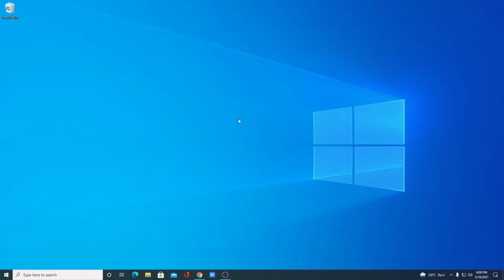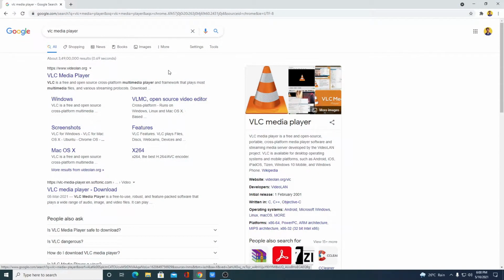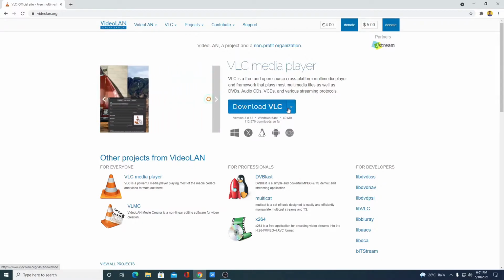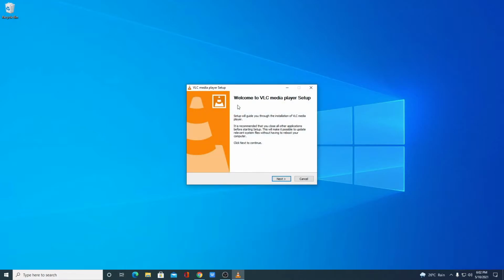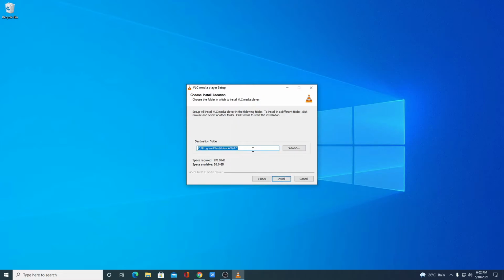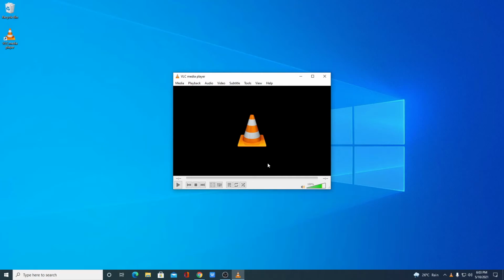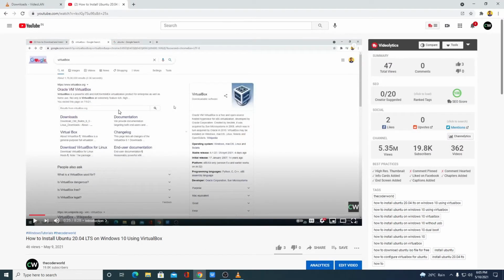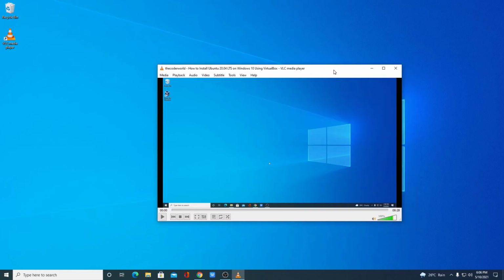How to Install VLC Media Player on Windows 10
In this video, we will learn How to Install VLC Media Player on Windows 10.

The VLC media player is a free and open-source cross-platform media player developed by VideoLAN. VLC is available for all major operating systems such as Android, iOS, Linux, Windows, and Windows Phone.

Today here we are going to discuss how to download and install VLC Media Player on Windows 10.

Video Highlights
00:00 Introduction
00:34 How to Download VLC Media Player on Windows 10
01:02 How to Install VLC Media Player on Windows10
02:12 How to Online Videos Using VLC Media Player